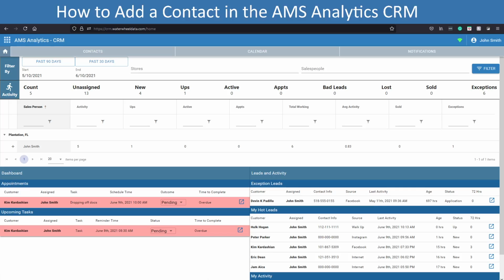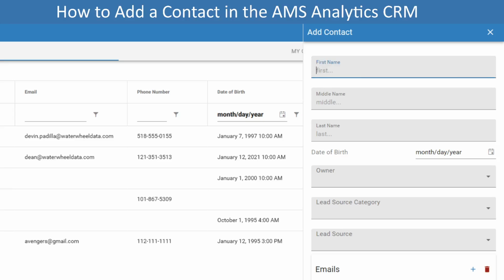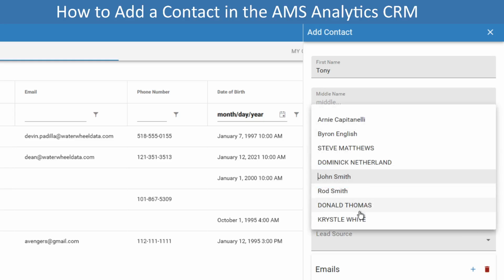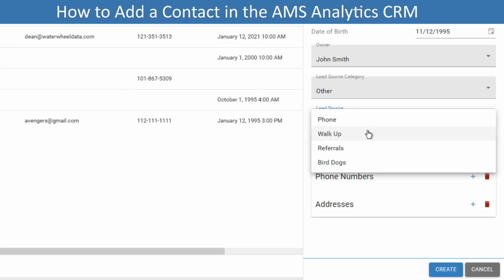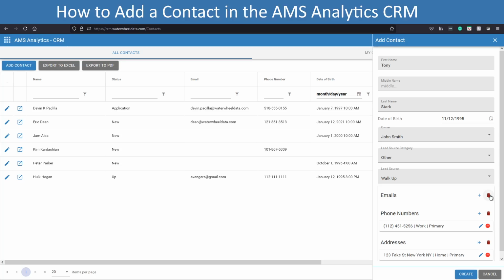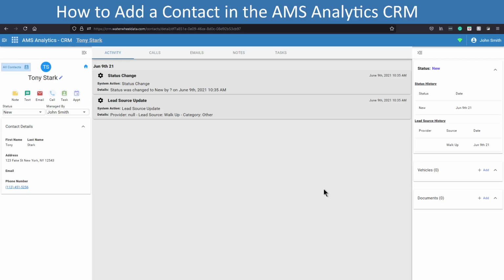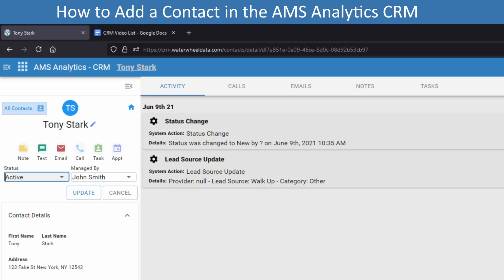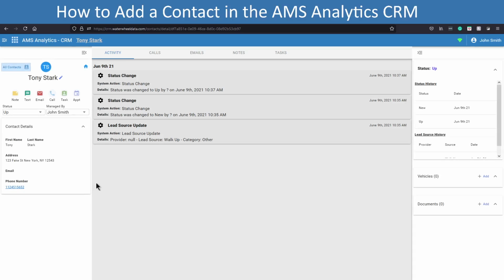How to Enter Lead into CRM